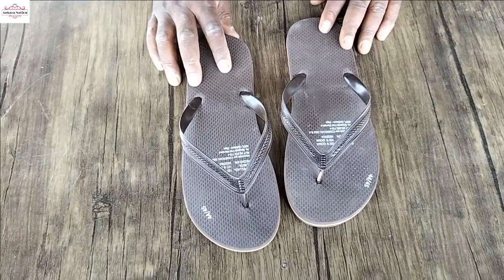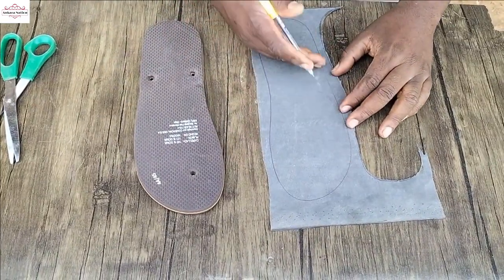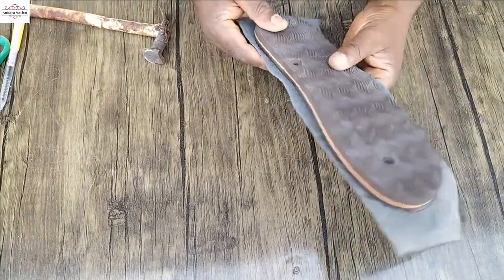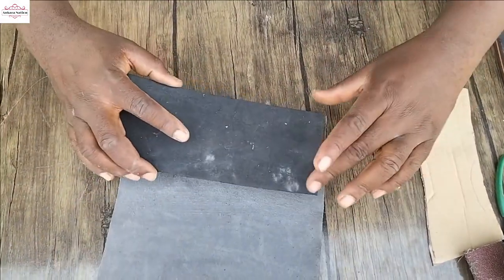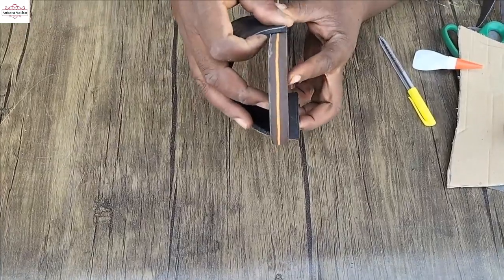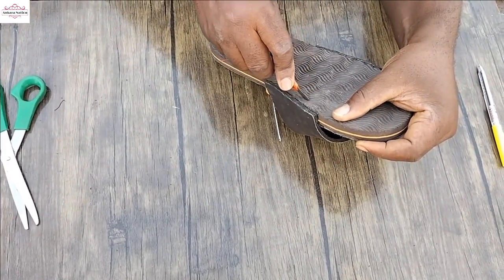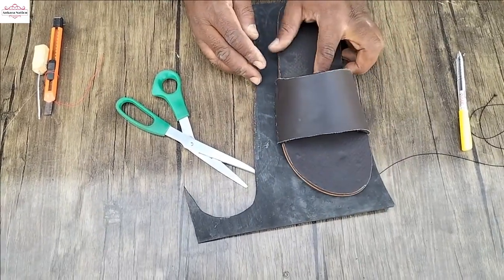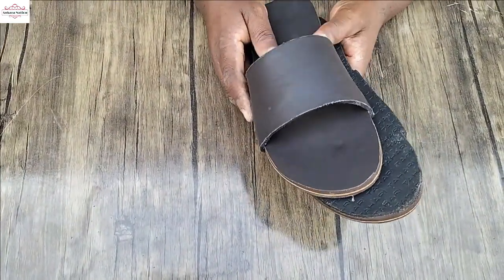DIY Old Slippers To Brand New Sandal || Mengubah jepit sandal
How I changed my old slippers to a brand new sandal that can be use to go out for occasions. I used the following materials;
1. leather
2. marco
3. hard marco
4. gum
5. shoe thread and needle

f you have any question, suggestion or idea.
Kindly drop it in the comment section below.